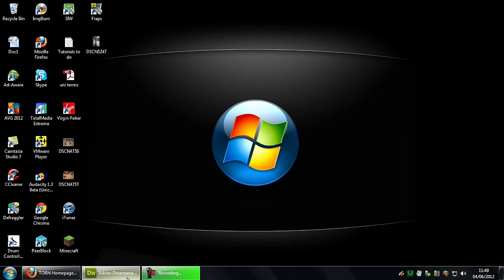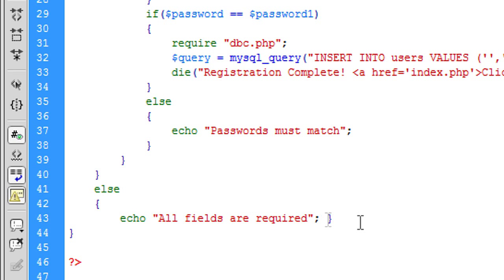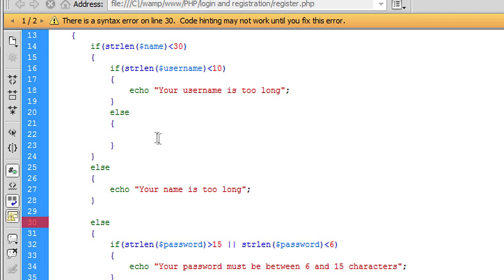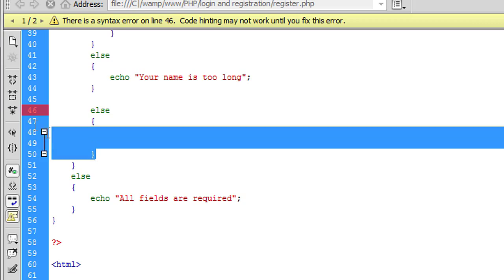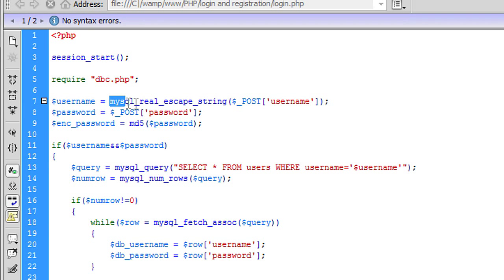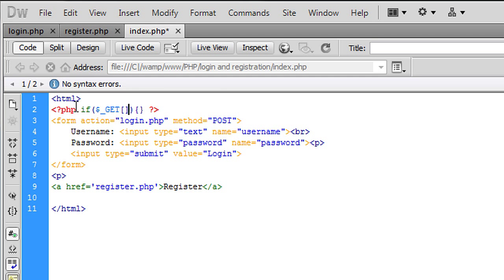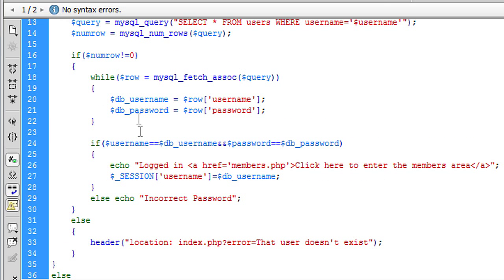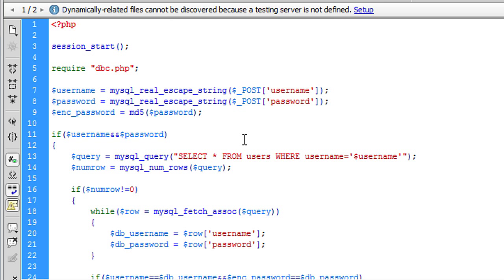PHP: Login & Register (Updated Scripts)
An update to the Login and Register tutorials.